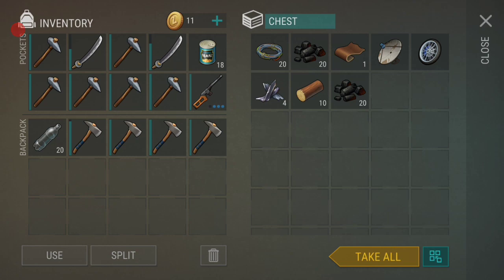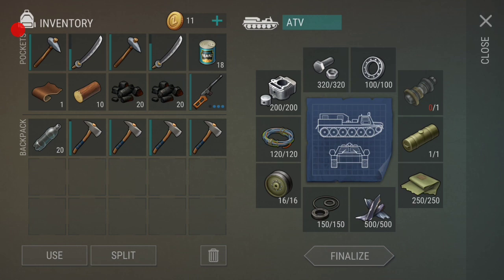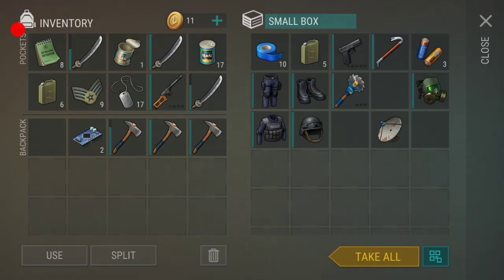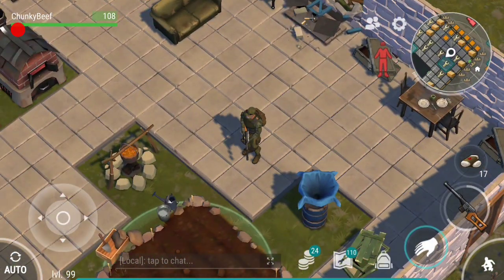LDOE 1.9.3 Finally I get lucky with a raid! - no name raid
While I like challenging bases the most, these fake looking bases that are easy to get into and have great loot are my second favorite.